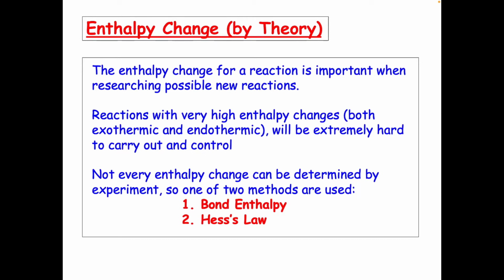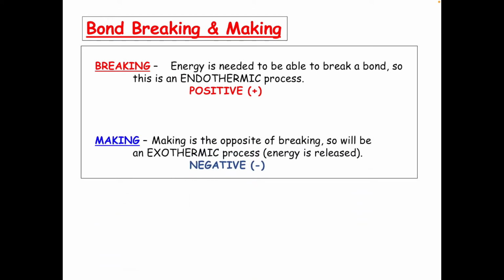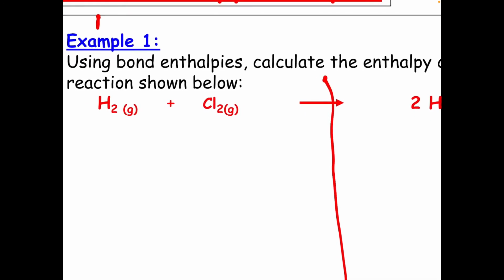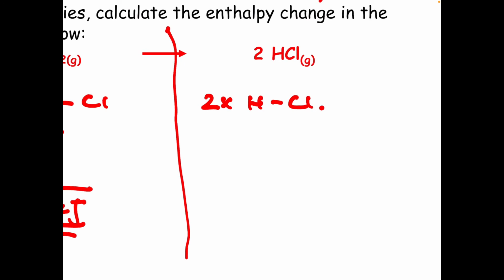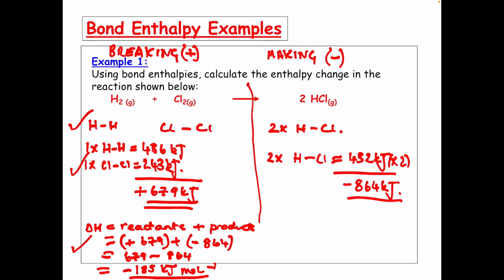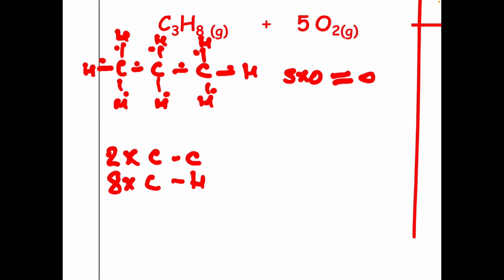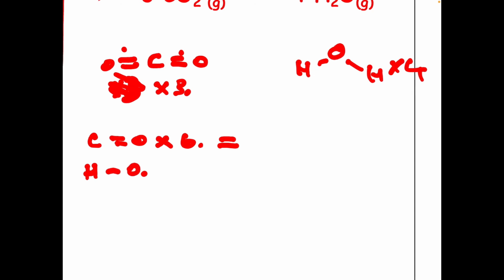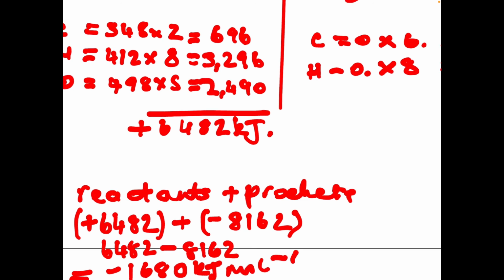Higher Chemistry - Unit 3 - Bond Enthalpies